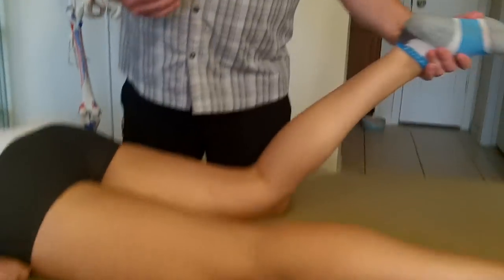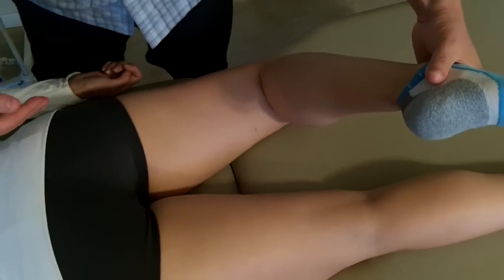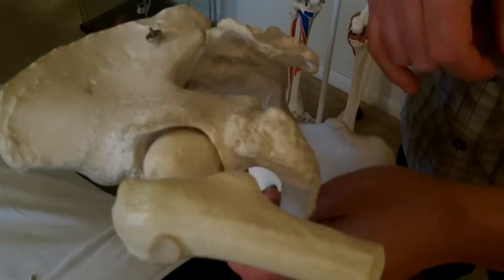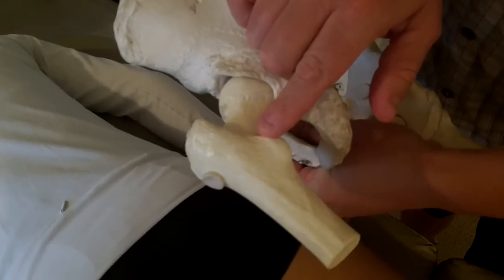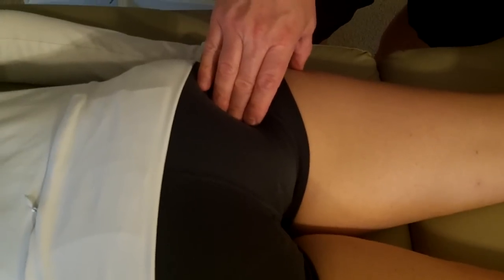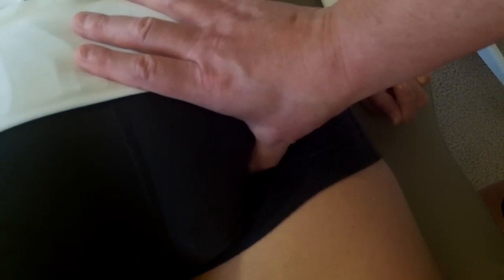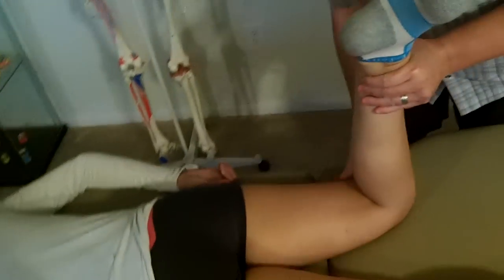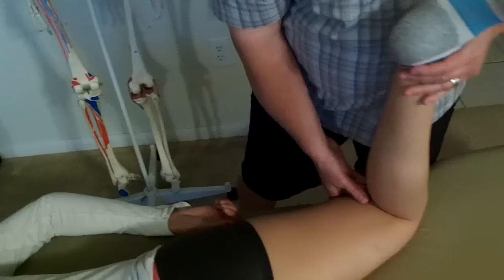Massage for Quadratus Femoris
- How to best palpate the origin and insertion of the quadratus femoris muscle

// TIMESTAMPS

0:00 Intro

// MY EQUIPMENT

Massage Table
Pelvis with Moveable Hip Joints